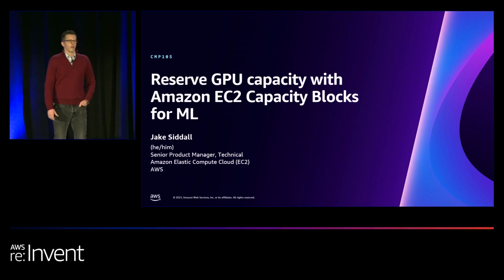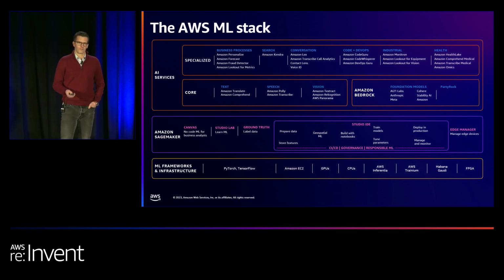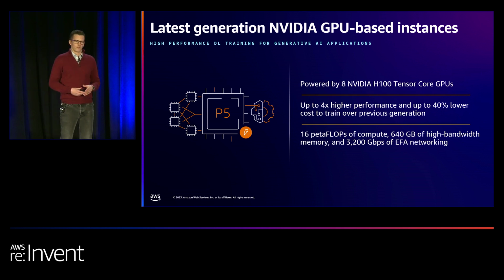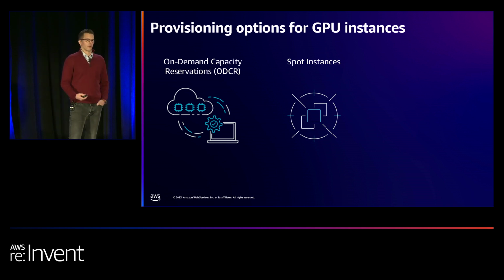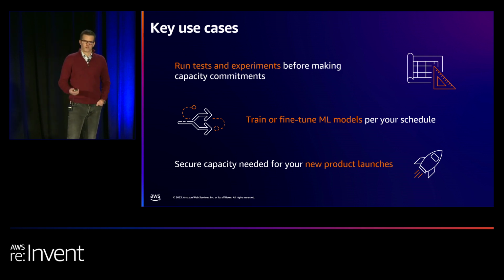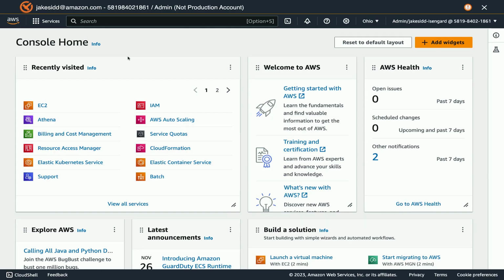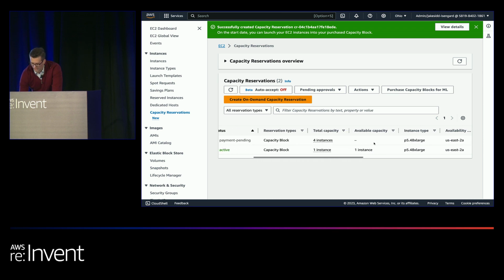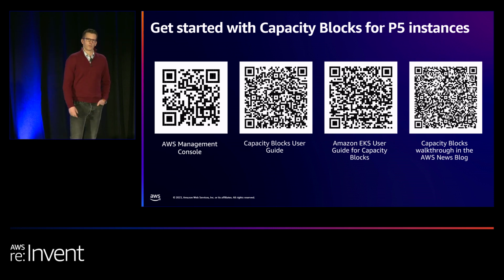AWS re:Invent 2023 - [LAUNCH] Reserve GPU capacity with Amazon EC2 Capacity Blocks for ML (CMP105)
Recent advancements in deep learning have led to the creation of foundation models that are delivering breakthroughs in AI capabilities across many domains. However, access to GPUs is an industry-wide challenge that companies are facing as they attempt to train and fine-tune these models for their own purposes. In this session, learn how to use Amazon EC2 Capacity Blocks for ML to reserve GPU capacity for your ML workload needs. See how Capacity Blocks integrate with Amazon EKS as part of a full ML stack for model development and deployment workflows that rely on GPU capacity availability.